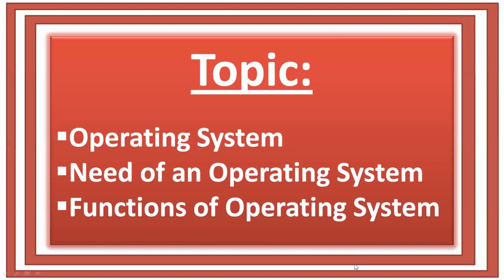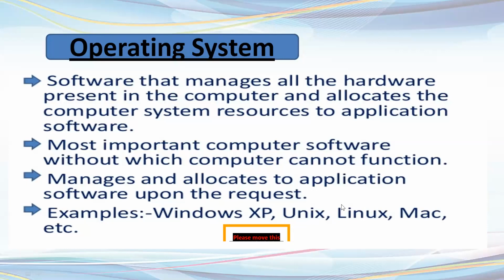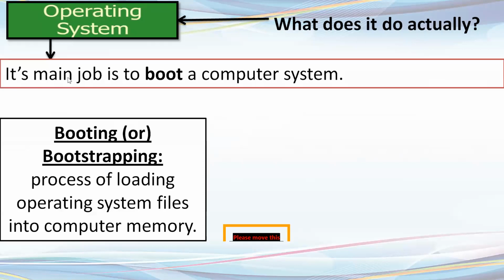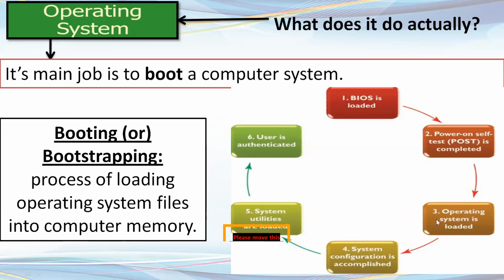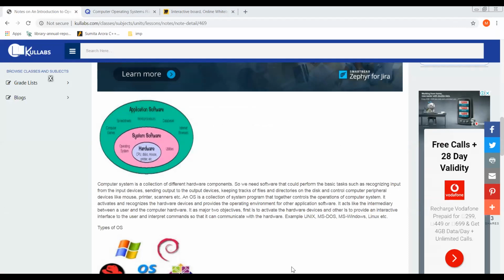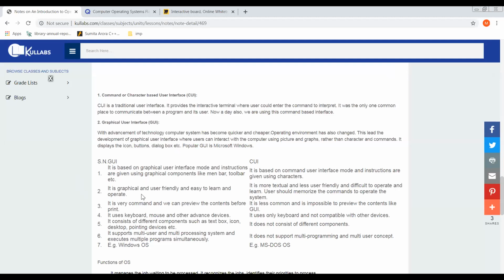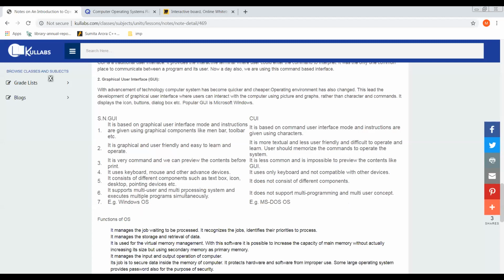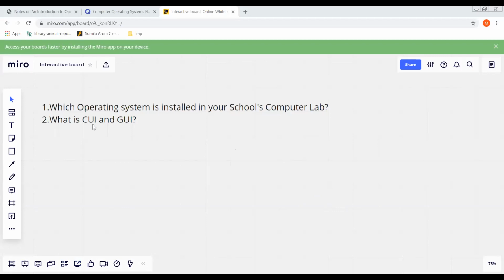Class 9th ( Computer) Operating System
20 July 2020 Video Post By Mamta Jamwal